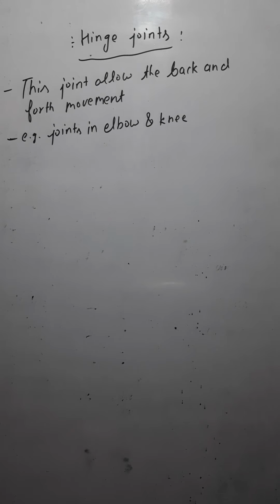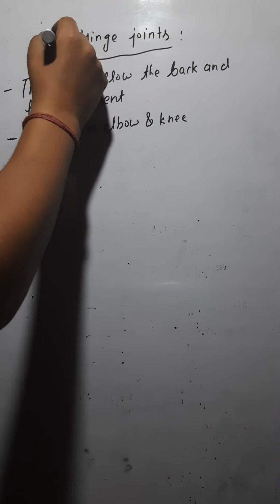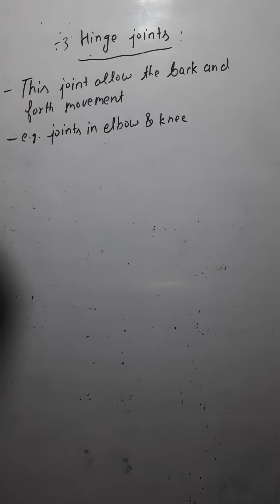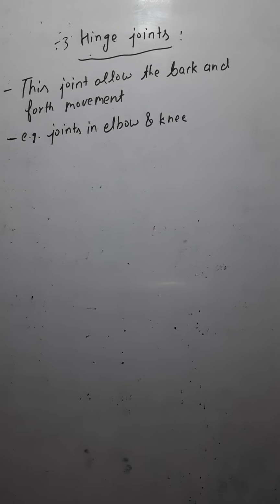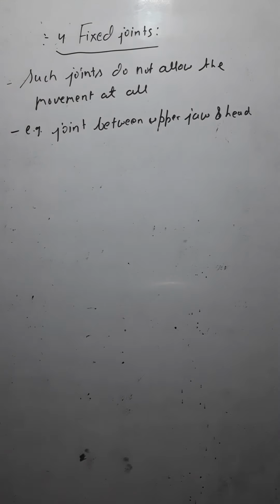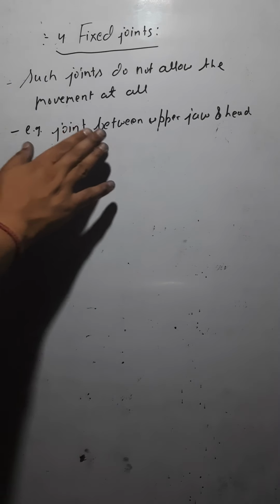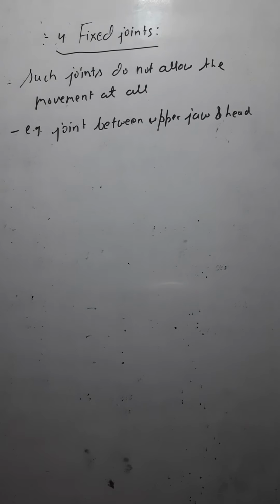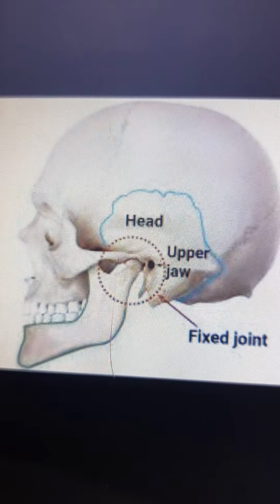Science for Class 6th, Chapter 8,Body movements,Part 3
hinge joints

fixed joints